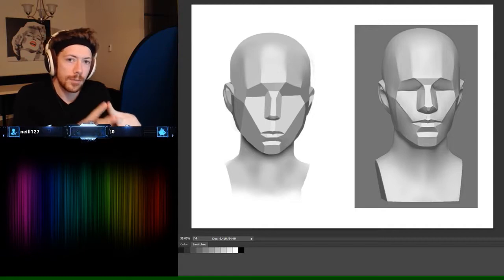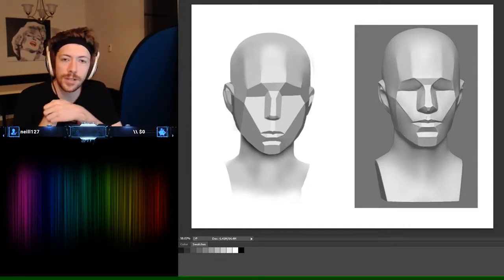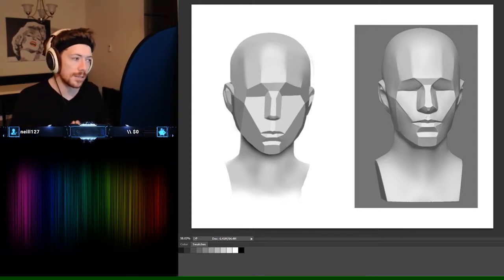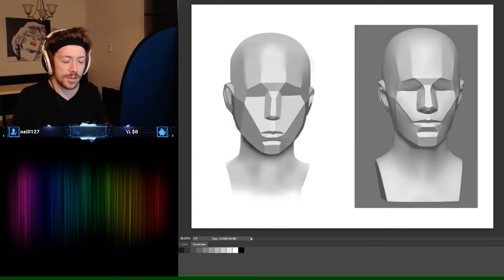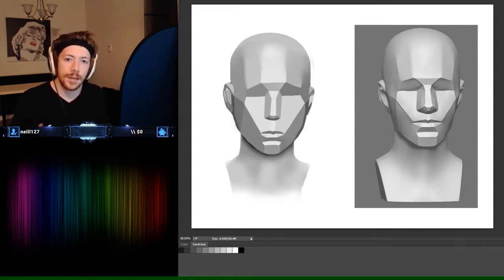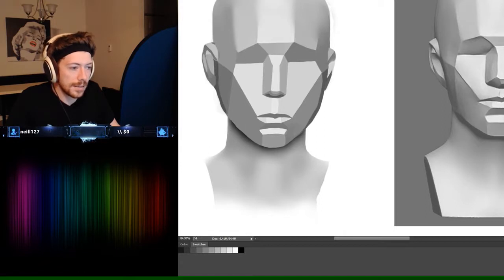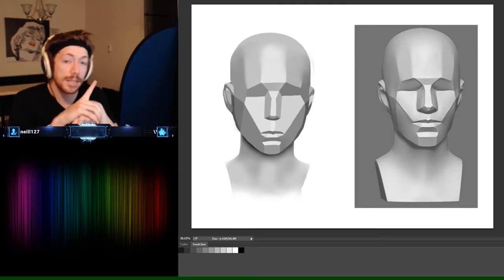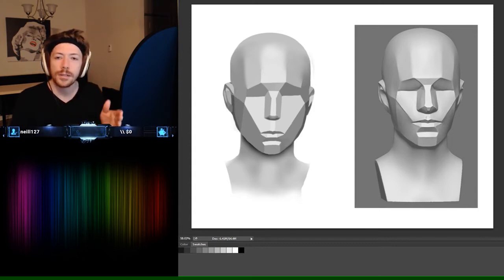BEGINNER DIGITAL ART \\ Weekly Progress (4/52) \\ Simple Asaro Head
Unfortunately, I missed one week of painting which I intend to make up as soon as I have time. That said, for my fourth piece, I chose to paint a simple Asaro head. I think this painting built nicely on the progression from simple shapes and values to those of increasing complexity.

As with my previous uploads, I included my thoughts on the painting at the end of the video.

And if you want to join me on this adventure, you can find me I'm currently streaming every Sunday.

Time-lapse is 25x.